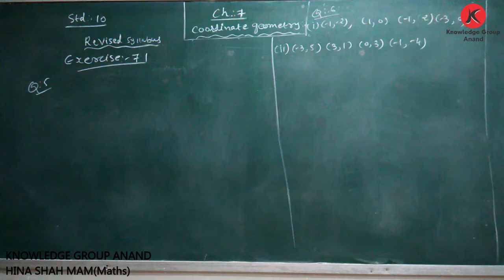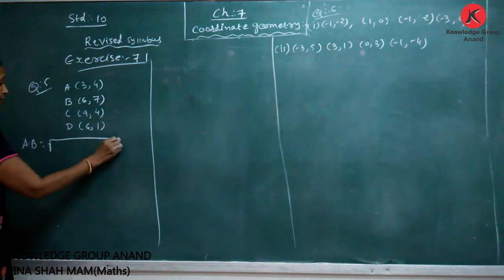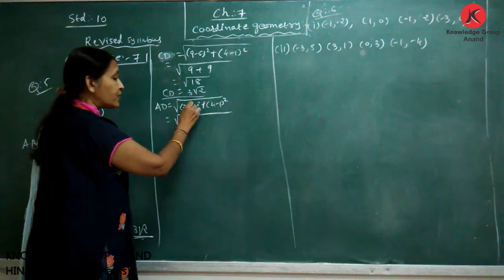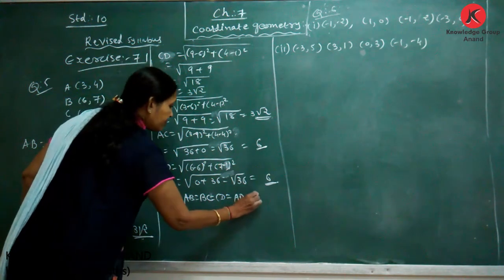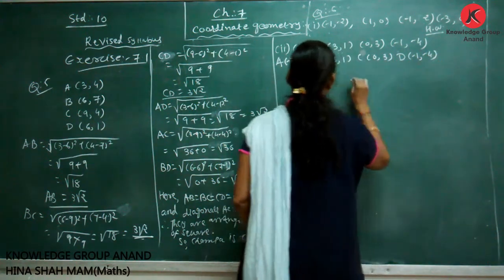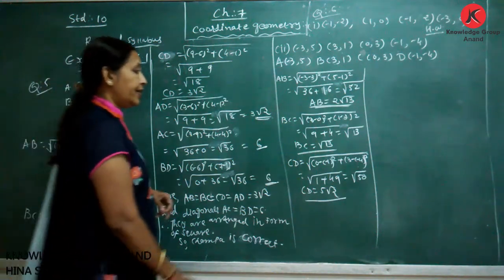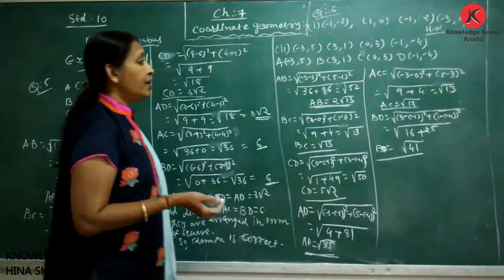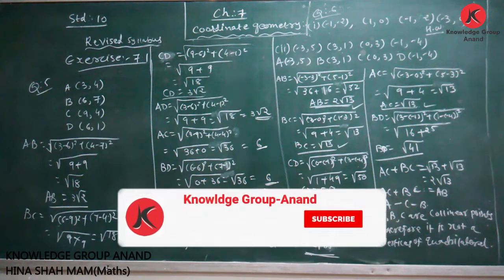Class 10 Eng Med - Maths - Revision Lecture 02